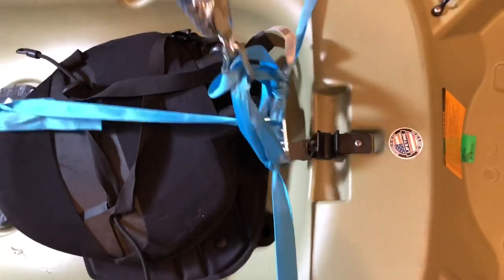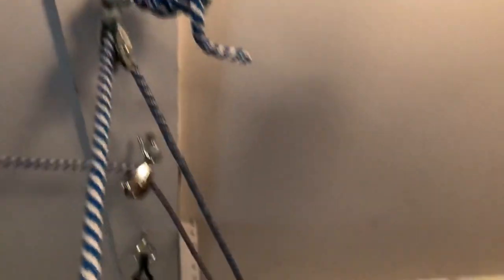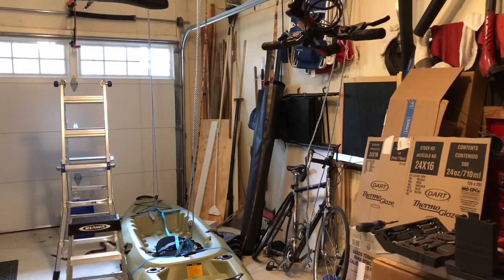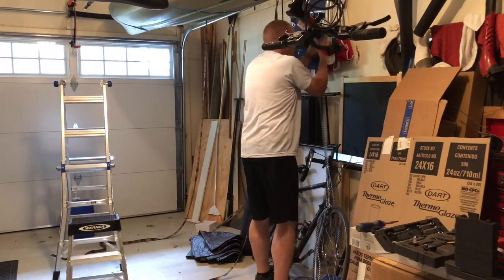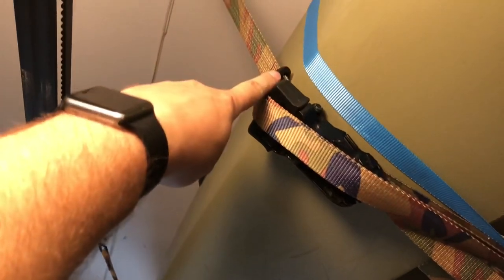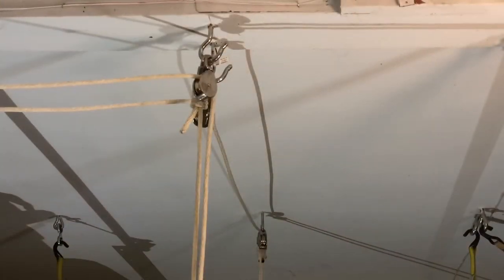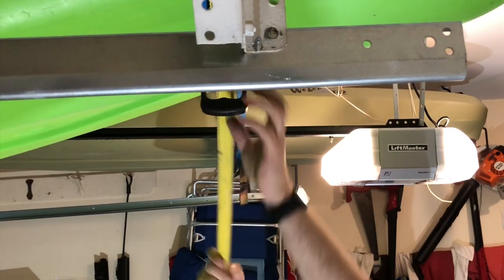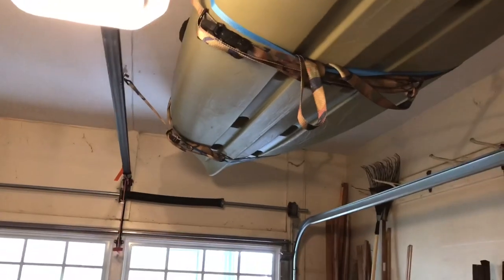How I hang the Kayaks in our garage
This video is to share how I hang our kayaks in our garage.  I put together a pulley system to hoist the kayaks to the right height then I use ratchet straps to secure them to the ceiling with hooks.  The process of hanging the kayaks isn’t that complicated.  Creating the system to hang the kayaks can be.

Below is some of the equipment (not all) I used to create this system.

[x]Ceiling hook 4 15/16 125lb
[x]1 * ceiling hook bigger than 125lb for wall
[x]1* Screw eye 7/16 X 5-1/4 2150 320lb
[x]2* braided Nylon Rope heavy that fits 1 1/2" pulley (bring a pulley) about 50ft * 2
[x]2 ratchet straps
[x]Pulley with double spinner for two ropes
[x]Pulley for offset
[x]Hook for offset
[x]2 pulleys down on the kayak
[x]Nylon Rope that fits 1 1/2" pulley (bring a pulley) about 50ft - 75ft
[x]Moring/cleat for tie off

To start the other kayak
[x]Pulley with double spinner
[x]5 pulleys
[x]Carabiner
[x]O quick link
[x]6 hooks at least 125lbs
[x]Morning/cleat for tie off
[x]Nylon Rope about 50ft - 75ft
[x]Two ratchet straps

Big Crazy John with Big Crazy Outdoor Adventures BCOA.tv
Remember get outside and have some fun!

Outro/End of Video Music:
Follow Me 1:43 Jimmy Fontanez/Media Right Productions Dance & Electronic | Inspirational